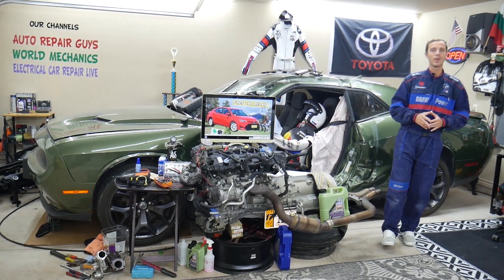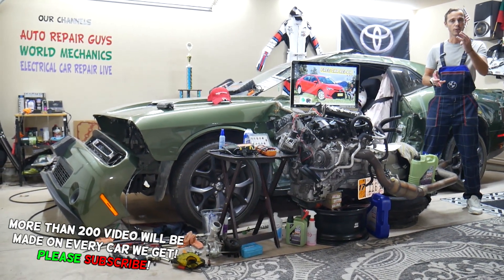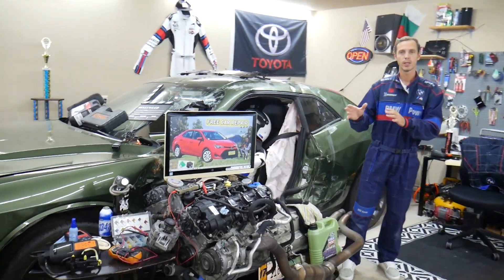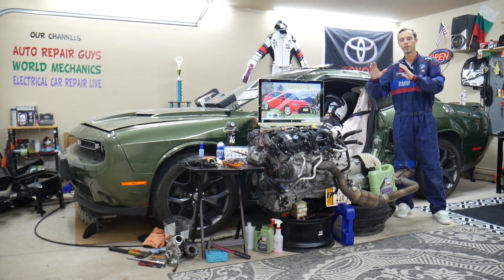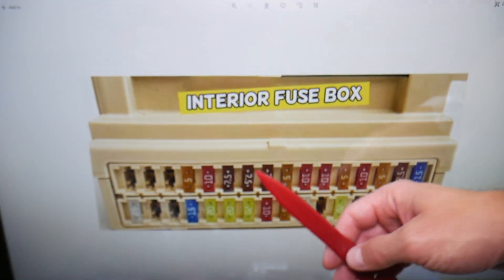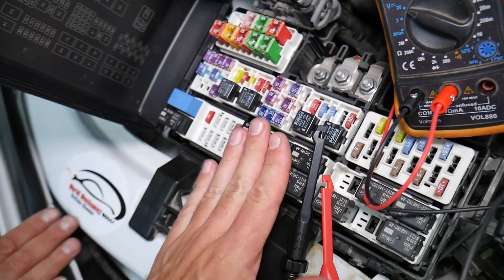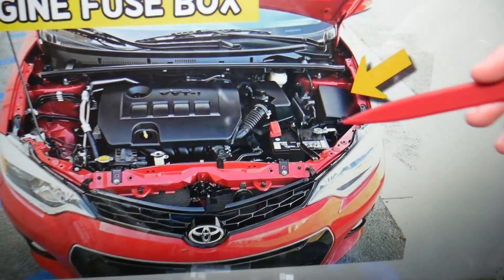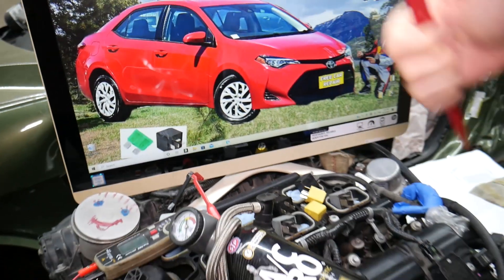TOYOTA COROLLA AC CLUTCH FUSE LOCATION 2013 2014 2015 2016 2017 2018 2019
2013 Toyota Corolla AC clutch fuse, A/C clutch fuse, air conditioner clutch fuse location replacement
2014 Toyota Corolla AC clutch fuse, A/C clutch fuse, air conditioner clutch fuse location replacement
2015 Toyota Corolla AC clutch fuse, A/C clutch fuse, air conditioner clutch fuse location replacement
2016 Toyota Corolla AC clutch fuse, A/C clutch fuse, air conditioner clutch fuse location replacement
2017 Toyota Corolla AC clutch fuse, A/C clutch fuse, air conditioner clutch fuse location replacement
2018 Toyota Corolla AC clutch fuse, A/C clutch fuse, air conditioner clutch fuse location replacement
2019 Toyota Corolla AC clutch fuse, A/C clutch fuse, air conditioner clutch fuse location replacement